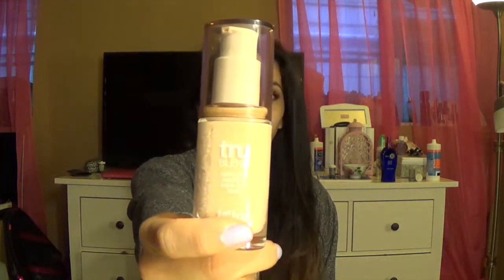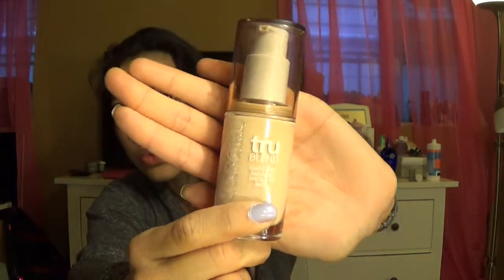First Impression: CoverGirl TRUBLEND Foundation